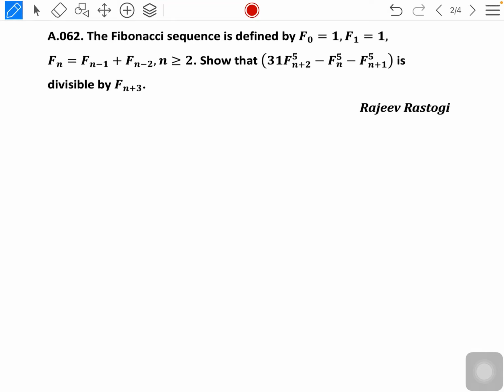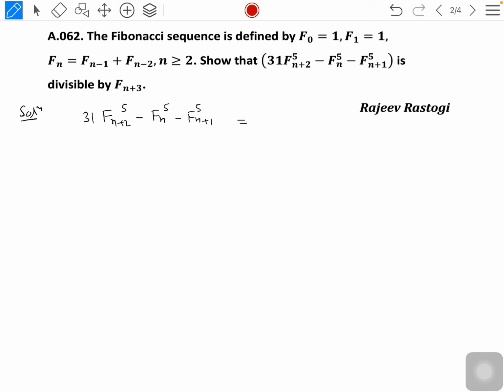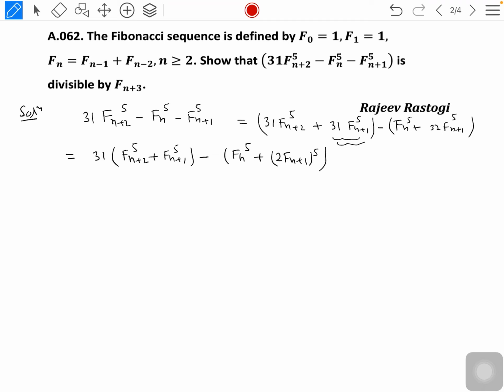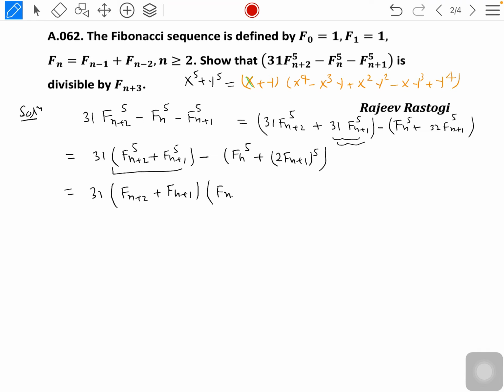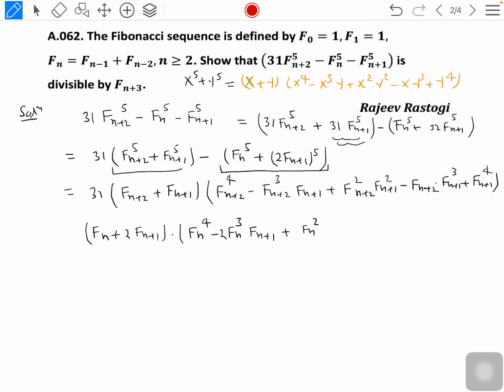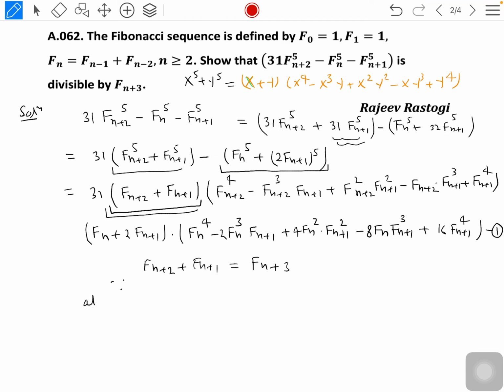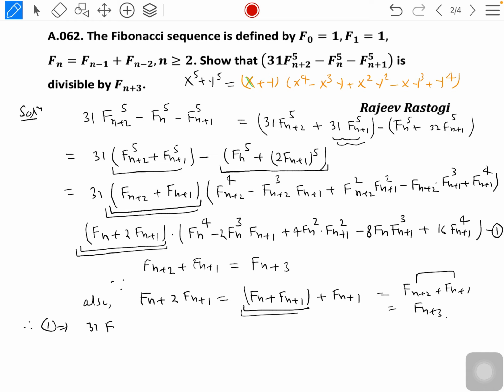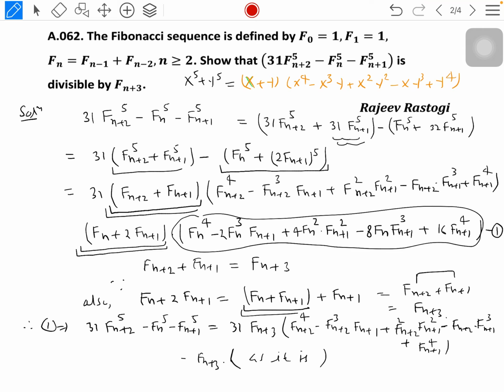A Problem On Fibonacci Sequence From The Book 📚'MATH STORM'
In this video I am discussing a problem on Fibonacci Sequence From The Book 'MATH STORM'